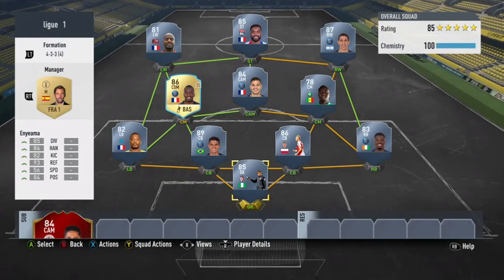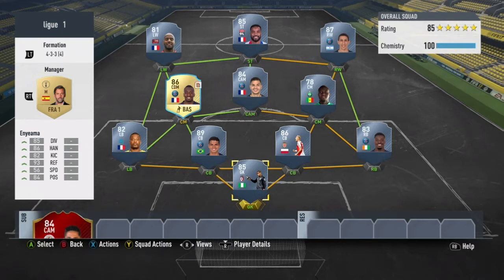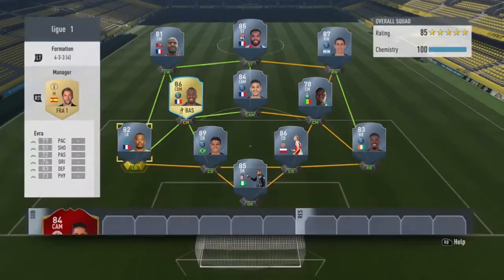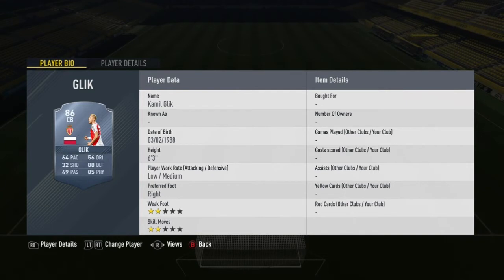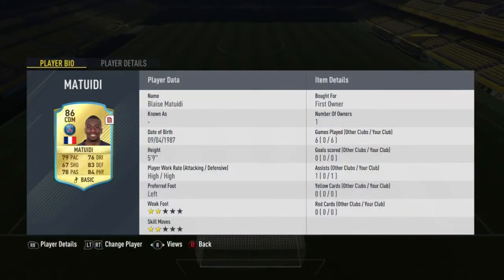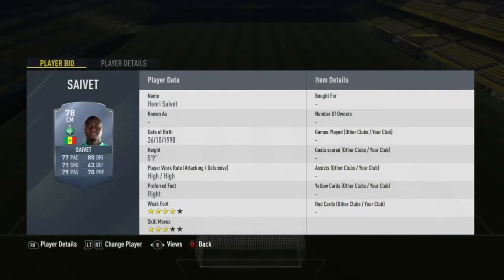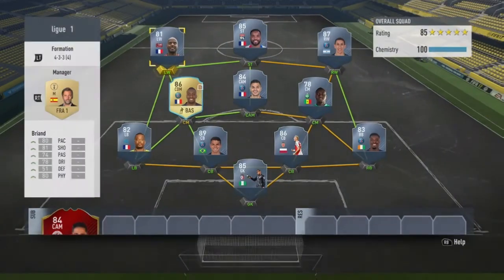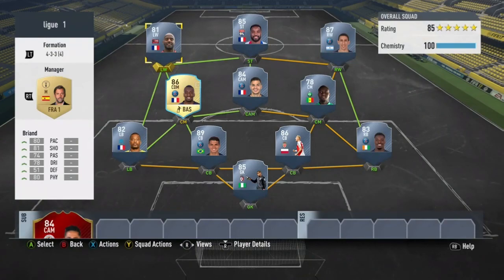FIFA 17-SQUAD BUILDER *200K LIGUE 1 SQUAD -FIFA 17 ULTIMATE TEAM FUT CHAMPS SQUAD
I am doing a WEEKLY 500k Giveaway on FIFA 17 ultimate team.To find out more go check out the weekly giveaway video here's the There will be 2 WINNERS of 250k each.

Doing a Xbox one and PS4 giveaway on my VLOG AND ENTERTAINMENT CHANNEL CHECK OUT THE GIVEAWAY VIDEO AND MY OTHER VIDEOS

2.Must be an active subscriber by watching videos, likeing videos, and commenting.
Nails Gaming Twitter-@ nailsgaming
Gamertag- AcyclicSage3935

4. The more you watch and engage the better chance you have at winning.